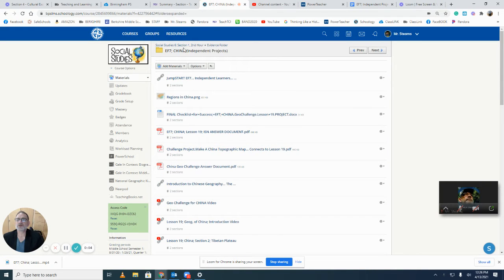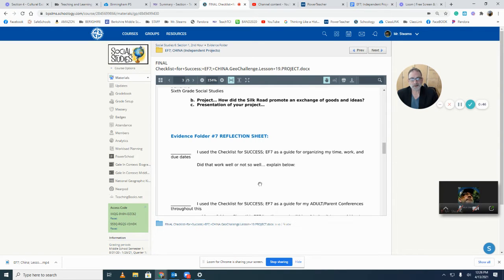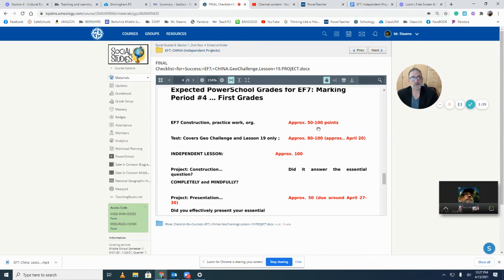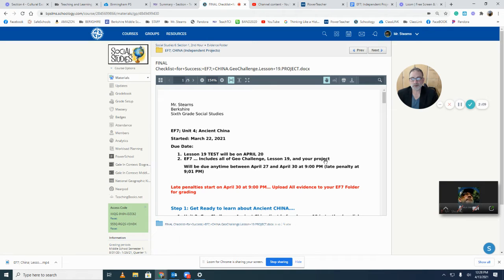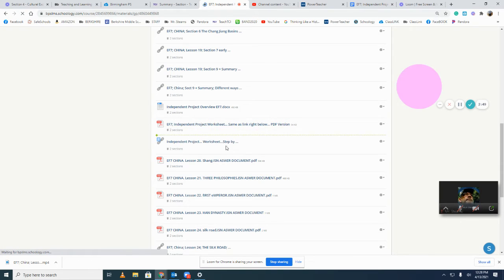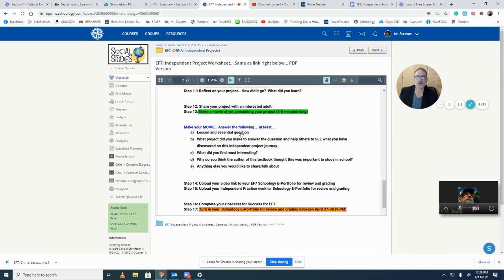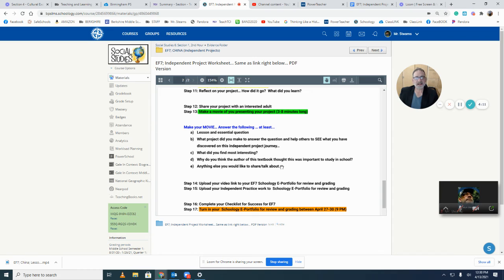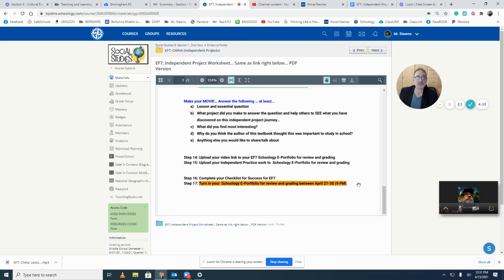What do I do in order to turn in EF7 Geo+Lesson 19+Independent Project